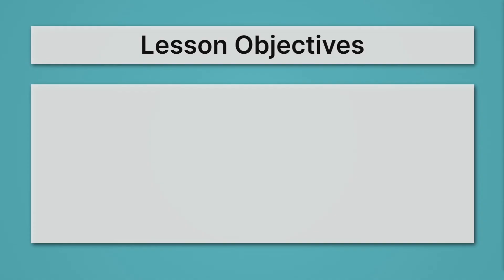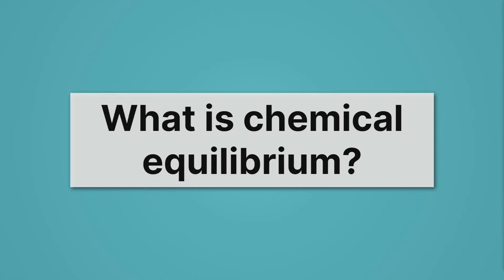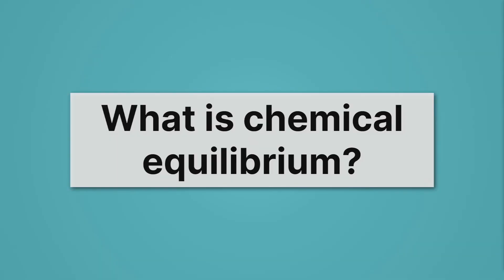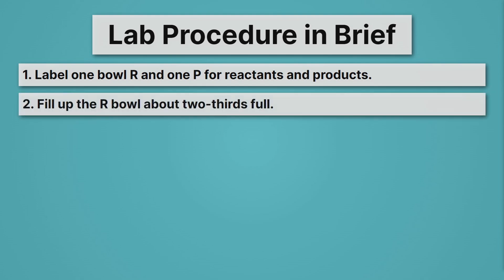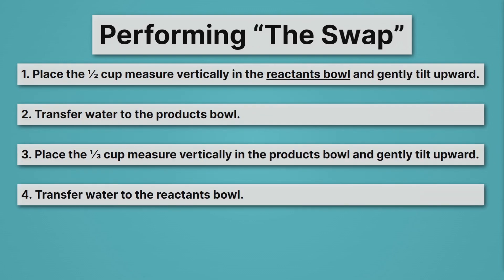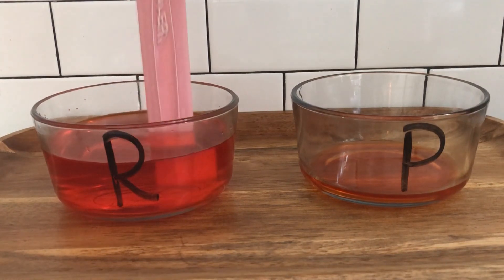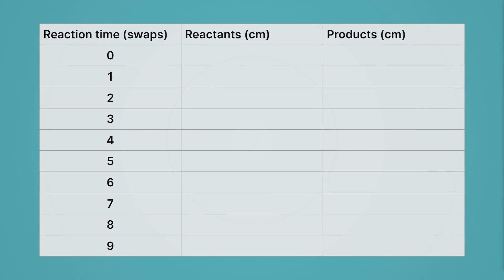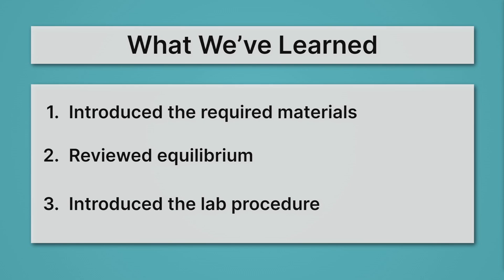At-Home Lab: Equilibrium Demo - Simulate Reversible Reactions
Model chemical equilibrium with this simple at-home lab! In this high school activity, students will use household materials to visualize equilibrium in action. This lab is from MiaPrep’s Chemistry course. Explore more hands-on chemistry on our channel!